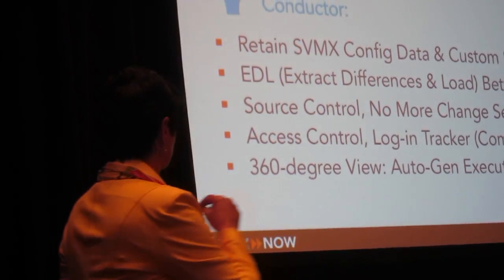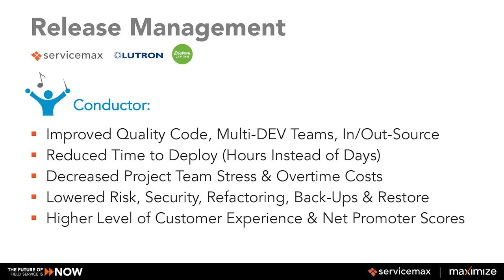Maximize 2016 - ForeFront Best Practices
Part of a presentation by Annmarie Berger managing partner at ForeFront regarding best practices.